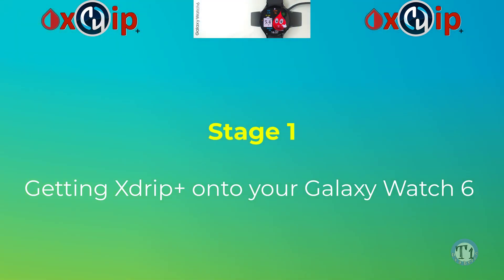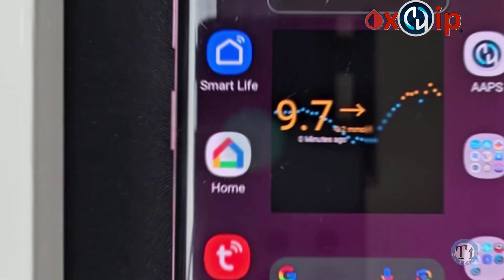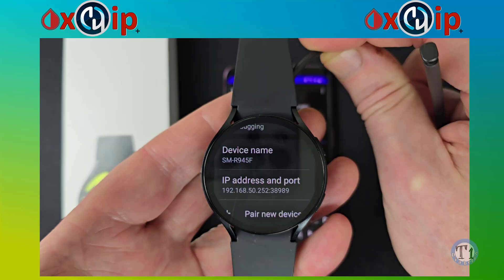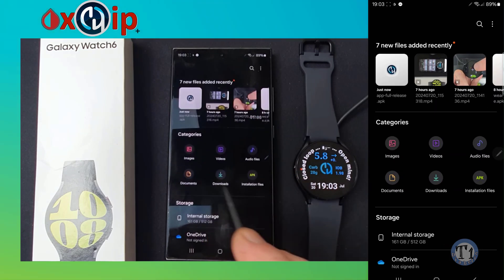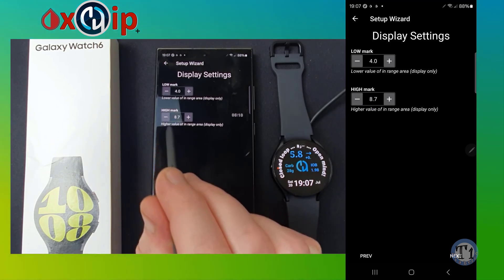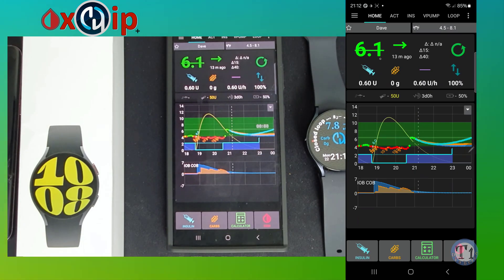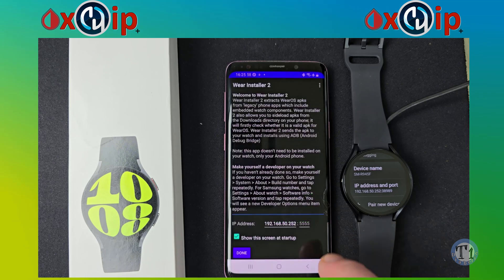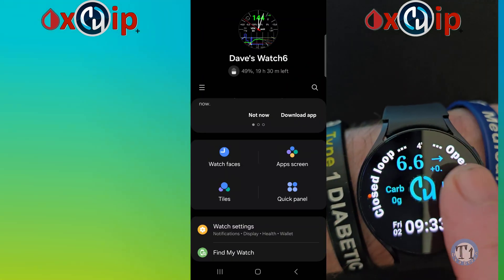xdrip+ How to Sideload xdrip+ onto Galaxy watch 6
I have now done a updated version on this setup process now, Due to Wear OS5 being release, and due to this Custom Watch Faces in AAPS will not work,  But if you are still on a Wear OS 4 this video should still be ok for you to watch.  I will Still leave both video's on for you to get a better idea on the setup processes.

See:
Updated July 2025 - Galaxy Watch 6 or 7 with DMM Watch Faces - onto xdrip+ and AAPS

00:40 Stage 1: Getting xDrip+ onto your Galaxy Watch 6
1:26 Developers Mode
2:01 ADB debugging
2:49 Install Wear installer 2
6:16 Xdrip+ WatchFace
6:48 See  AAPS on Wear OS Smartwatch
7:02 Turn off ADB debugging

7:09 Stage 2: Installing AAPS onto your Android Mobile
9:16 AAPS Master Password
10:50 Adding settings into xdrip for AAPS to get connections
11:30 Adding Identify Receiver code

14:06 Stage 3: Getting AAPS Wear.apk over to your watch with Wearinstaller2

15:50 Stage 4:  Adding Tiles to your Watch

16:51 Stage 5: Adding Custom AAPS Watch Faces
17:14 Adding your AAPS Custom WatchFace

Links:

Code to add into xdrip+ Inter-app settings - Identify receiver:
Info.nightscout.androidaps

Nightly build 19th Apr 2024 - Stable Version!

Generate Signed Bundle or APK for Wear AAPS Watchfaces:
Information if you have not made your app-full-release.apk or Wear.APK

Info: The version in my video will not reflect what version it is at your present time! So be aware that the process will have changed over time.
I'm now up to version Meerkat AAPS 3.3.2.0, and I'm more or less doing the same process, just make sure to do both wear and App versions at the same time, and see this link if you need any further help on what might have changed:

I'm also now in March 2025, having to do another updated video due to changes on the watch faces in AAPS now not being able to use with watches running Wear OS 5 and I will post a link in here as soon as I have made on, but in the mean time read the docs!

If you need to contact me, you can get me on and I will try to get back to you if you need any further help, but I'm a busy man, so I might not be able too!

Facebook Groups - for further help:
AAPS Users U.K group: